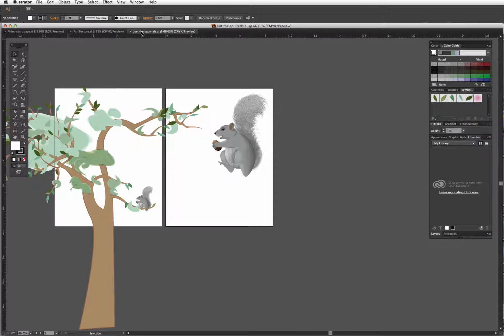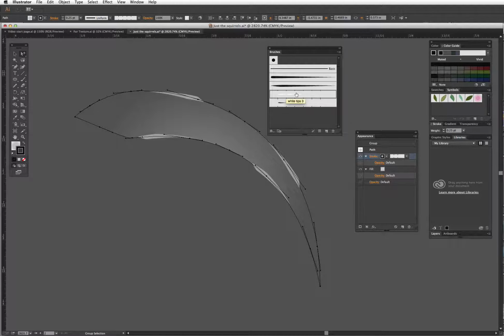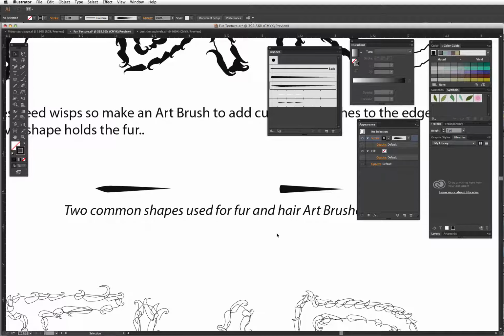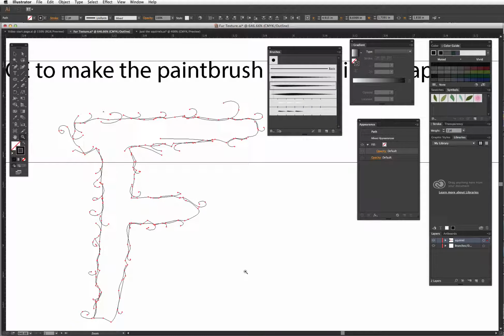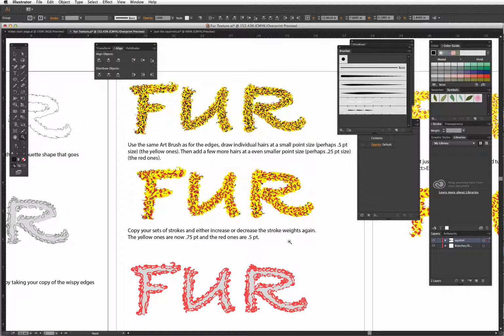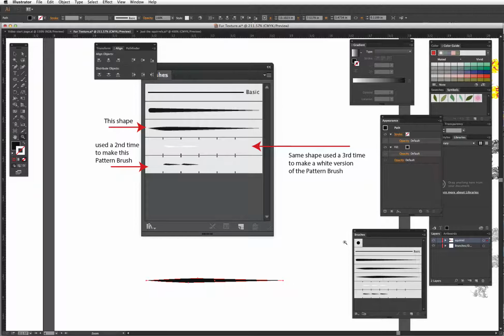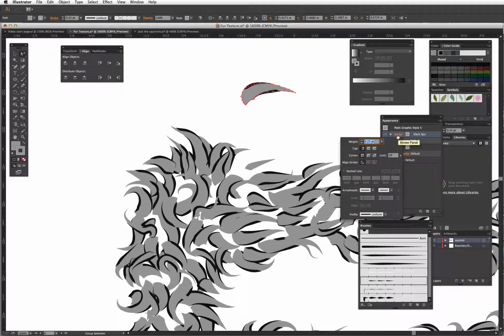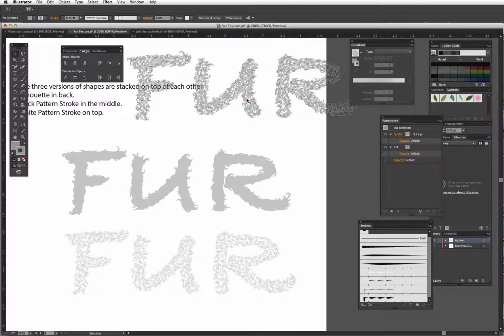Vector Fur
This video shows you how to build the illusion of fur in vector. I use Adobe Illustrator and some simple techniques.